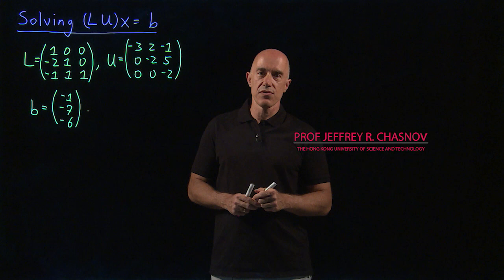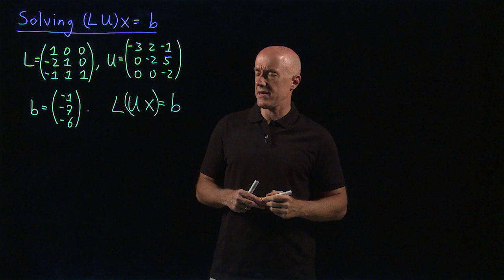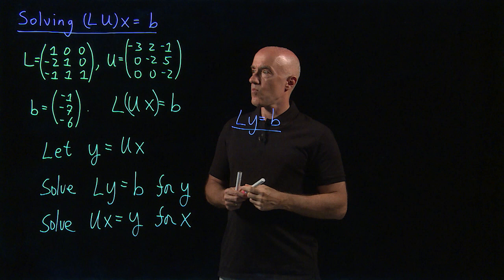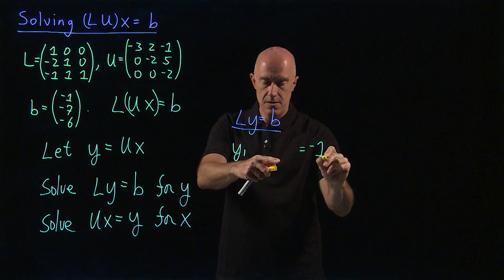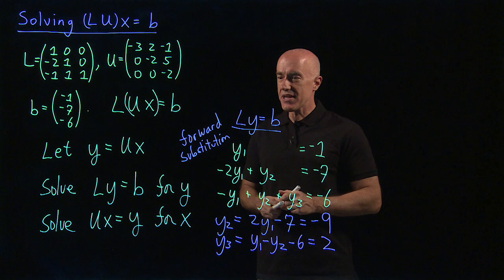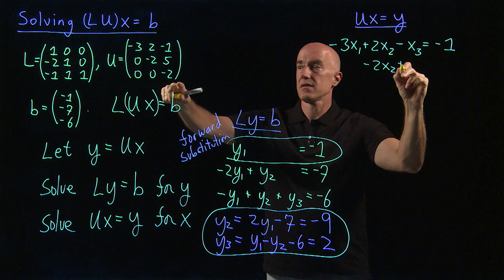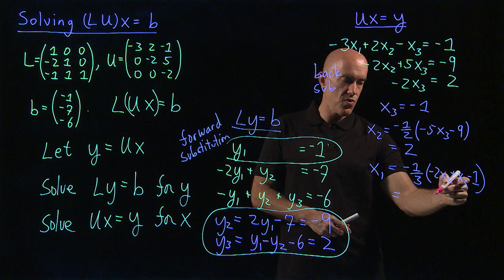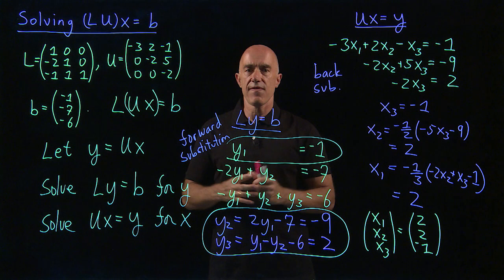Solving (LU)x = b | Lecture 15 | Matrix Algebra for Engineers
How to solve a system of linear equations using the LU decomposition.